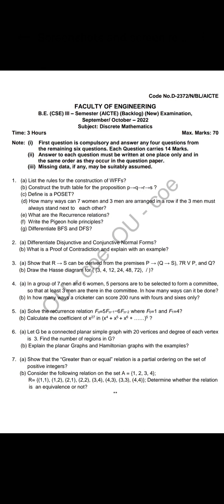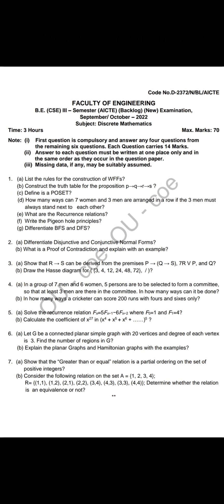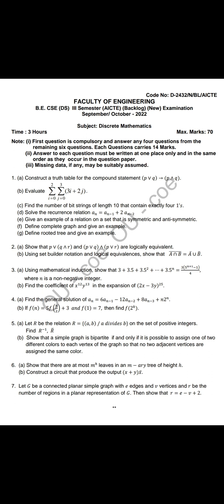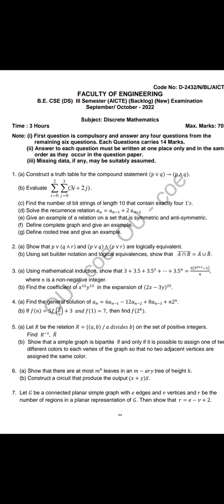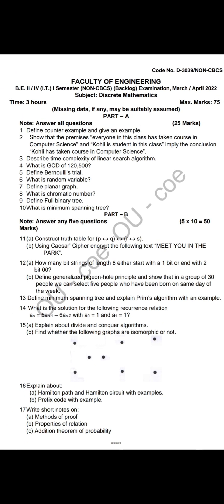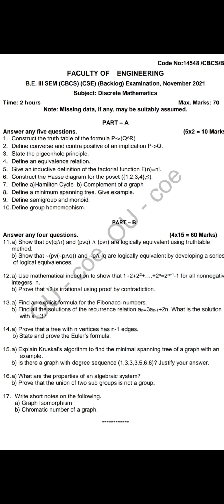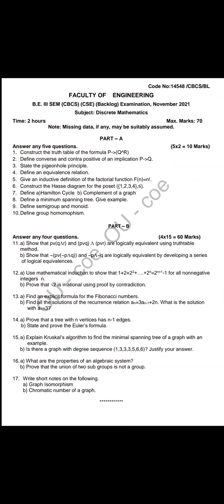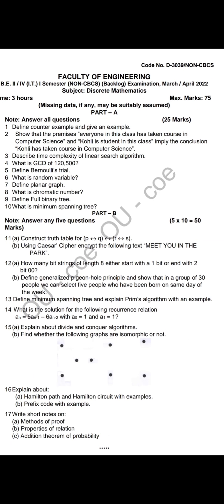discrete mathematics || Previous Question Papers.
Discreet Mathematics  || MFIT previous years question papers